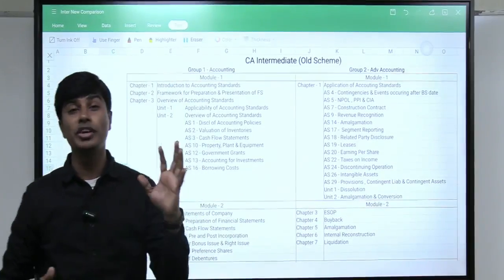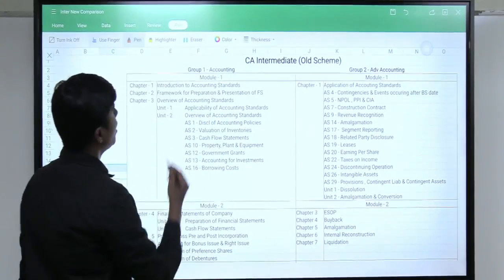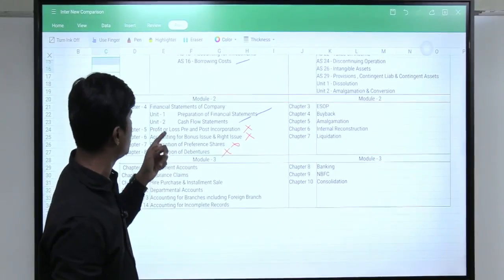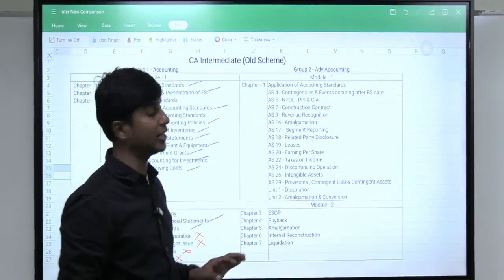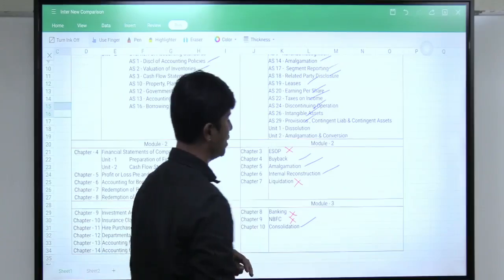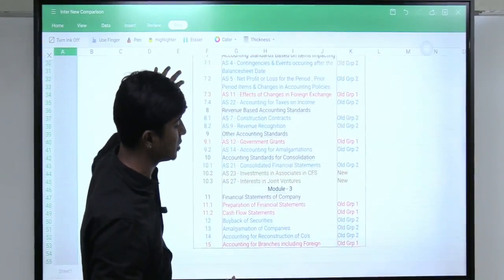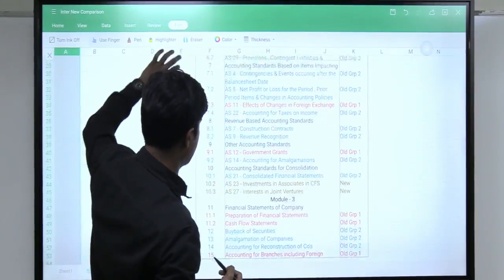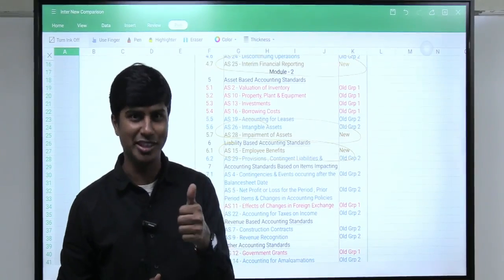CA Inter Advanced Accounts Changes in New Syllabus Explained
Changes in CA Inter Advanced Accounts Paper as per the New Syllabus explained by CA Rajavardhan A for May 2024 Exams & onwards

The latest Google Drive lectures are now available in English
Duration: 225 hours (Approx)
Language: English
Link to Purchase Google Drive Lectures with Study material: